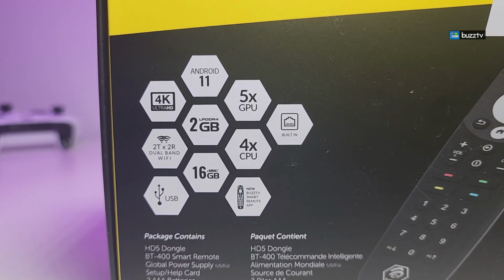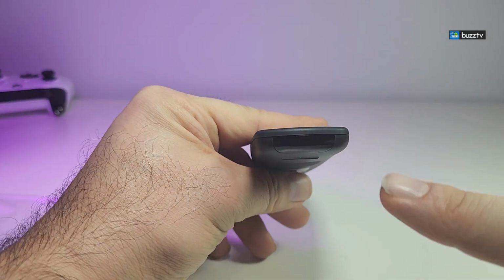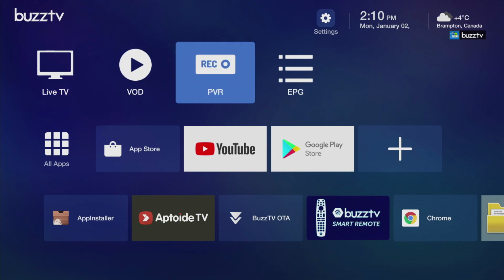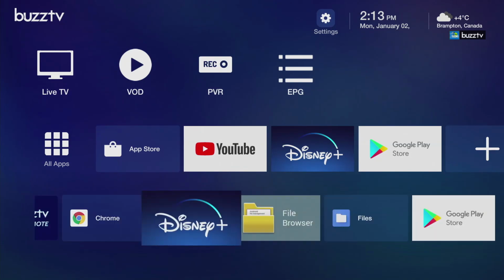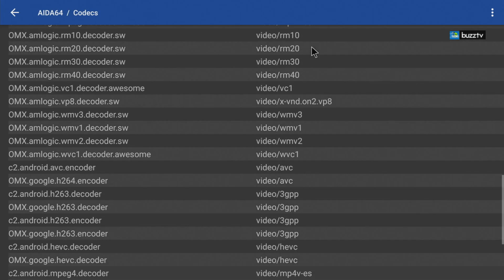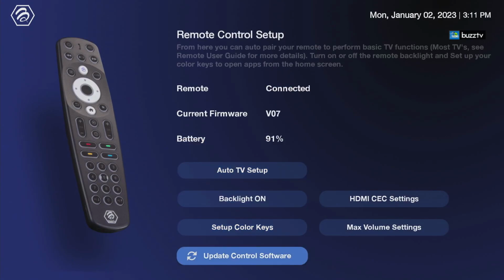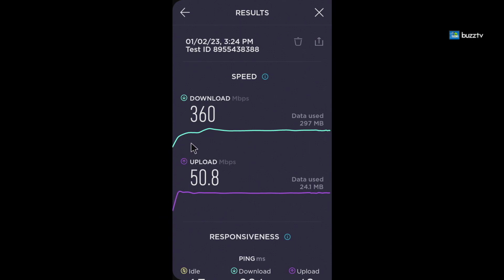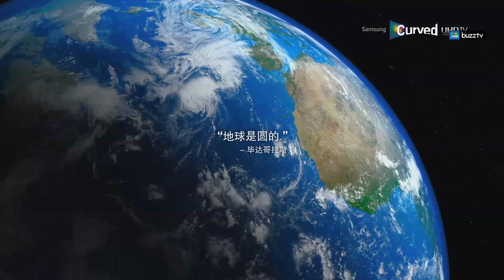Buzztv HD5 16GB Dongle | Android 11 - 2GBRAM 16GB Storage | Unboxing and Review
This unit is now going to the top, with security plus with firmware. This unit has ton of options, and settings you can customize to make it totally yours, which other brands talk about but never able to process it.

Points I like about this buzztv model HD5 16GB
- Add Fav Channels main screen
- EPG is alot of clear and fast loading
-  5Ghz for longer range WIFI
- Newer Remote with App
- OS 11
- Hardware is not from used parts

Things I don't like about this HD5
- (( Static Mouse )) on Bluetooth Remote
- Netflix SD or HD not compatible
- Android TV Playstore
- Gaming control is not setup at all

Use Code: xctechs

index:

00:00 intro
00:04 Unboxing

01:10 Power line
01:21 2 AAA Batteries
01:23 Power Adapter
01:43 BT-400 Bluetooth/IR Remote (Detailed)
03:13 HD5 Dongle (Detailed)

04:16 Connect Dongle to TV

04:46 First boot
04:55 Pair Remote with dongle
05:24 Main launcher (Detailed)

08:31 Geekbench
08:46 AIDA64
11:22 YouTube
12:12 Some More Info
12:26 Buzztv Smart Remote App (Detaied)

14:24 Buzztv Utilities
14:36 Changing Launchers
14:56 Weather Settings
15:15 Remote Control settings

15:43 SpeedTest
17:42 Video Testing
19:14 Conclusion